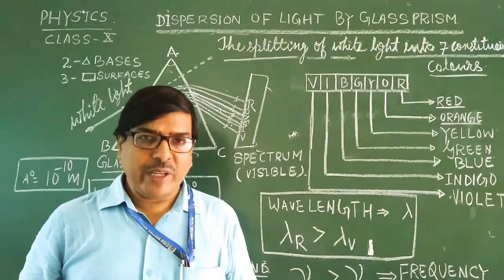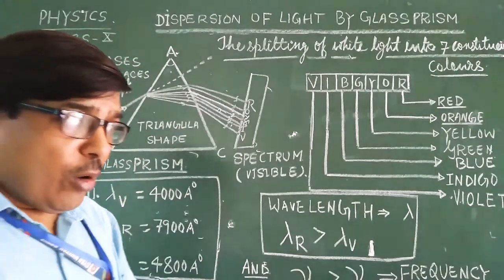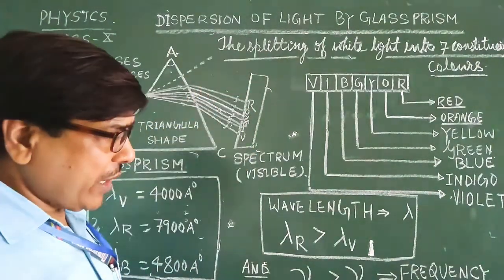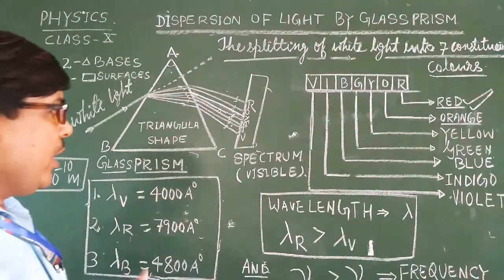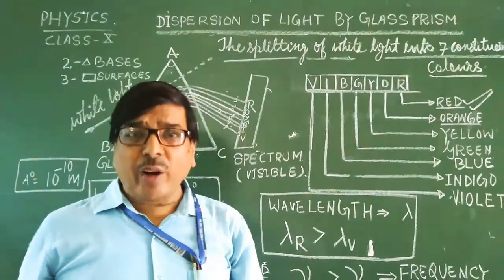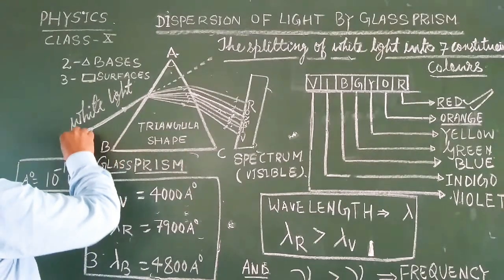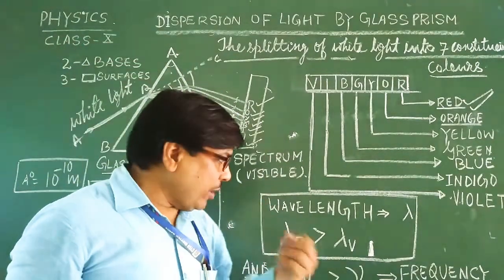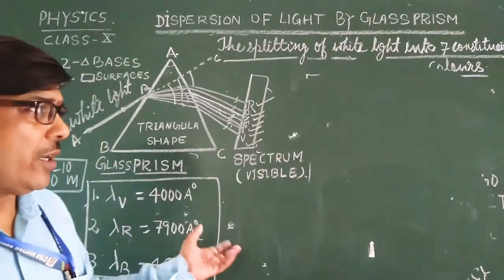Physics Class X LIGHT ( Dispersion of light through prism) By A.K. Mishra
Dispersion of light through prism